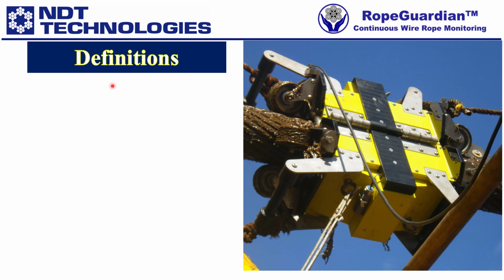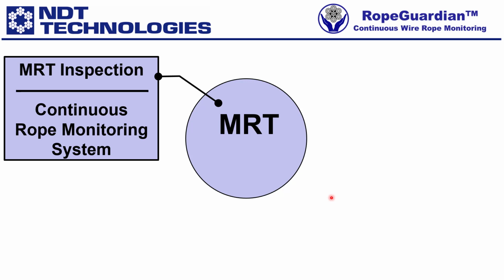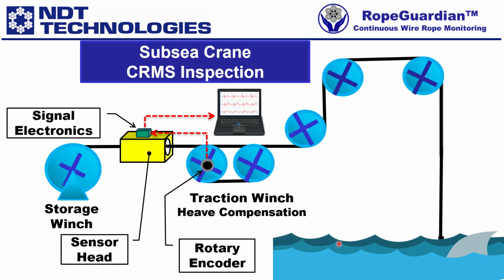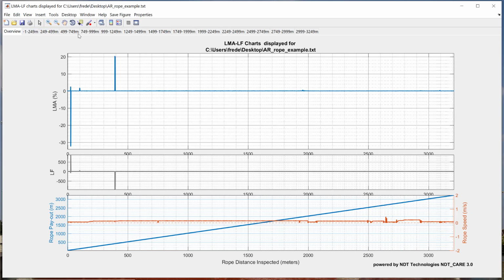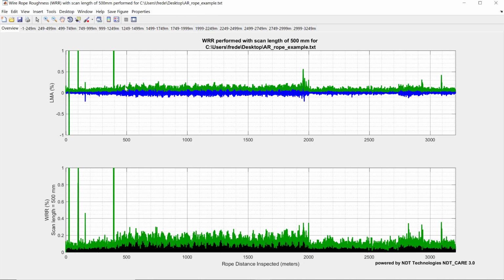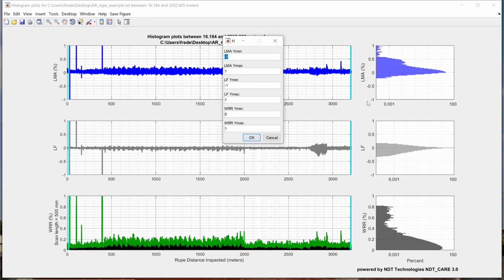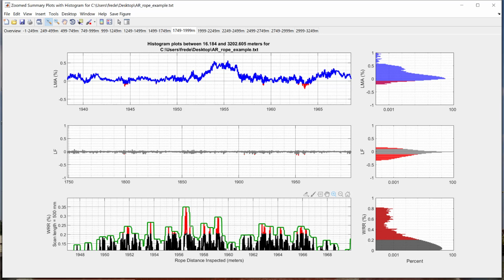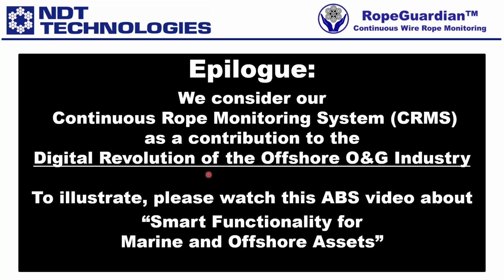Why CRMS?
Why do we need continuous wire rope monitoring?